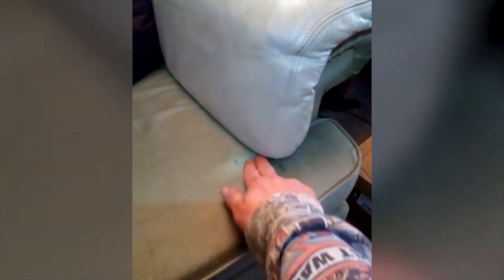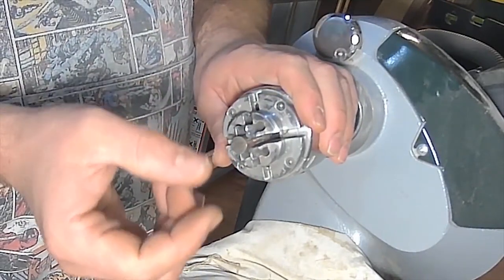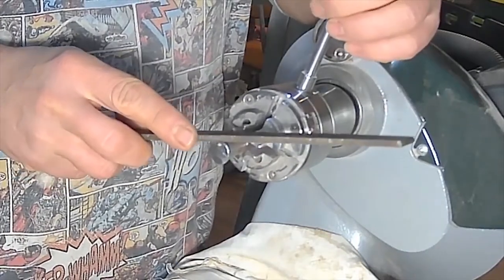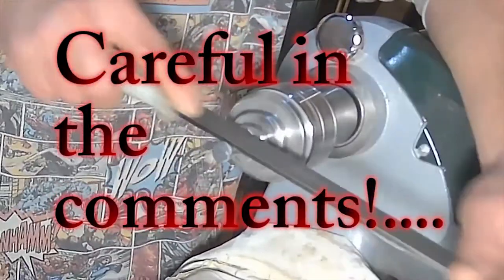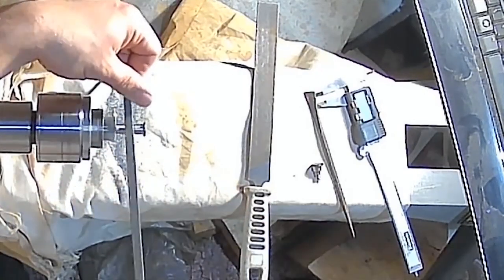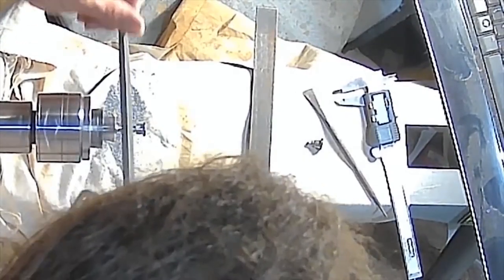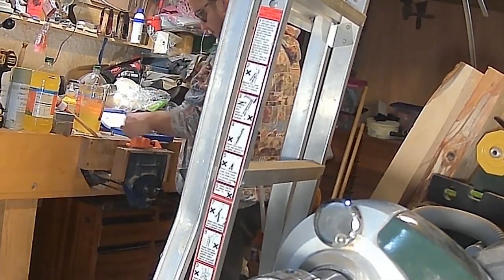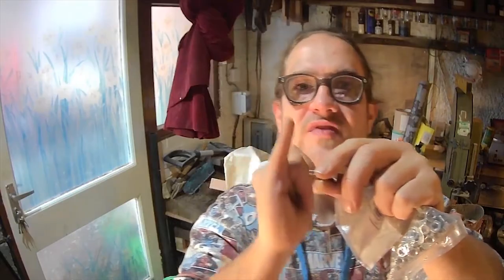Making A Metal Bolt on a Wood Lathe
One of the bolts holding together Dai's favorite armchair has broken, so here he is attempting to create a fix by crafting a metal bolt on the wood lathe. Let's see how he gets on...

By exploring the positive effects of making, creating, learning and sharing we hope to help those on their journey back to employment.